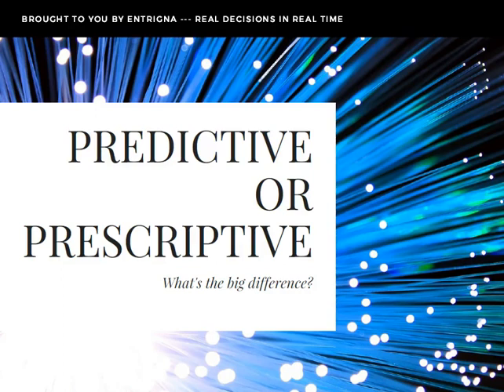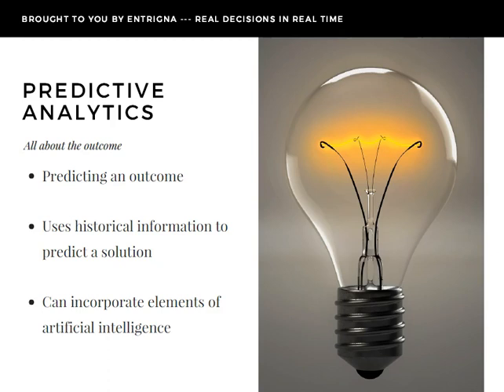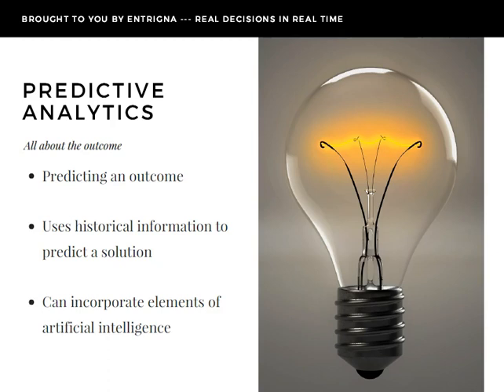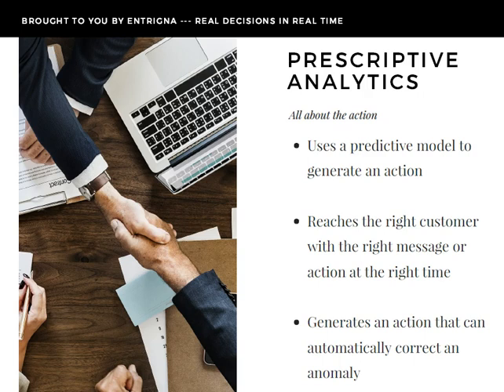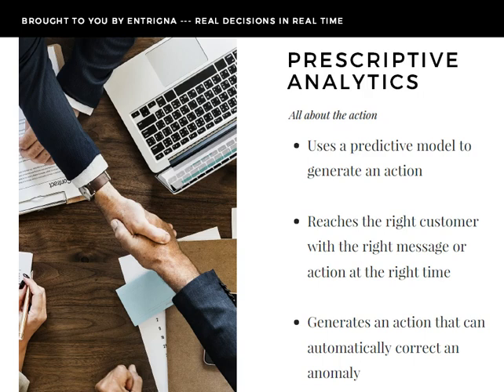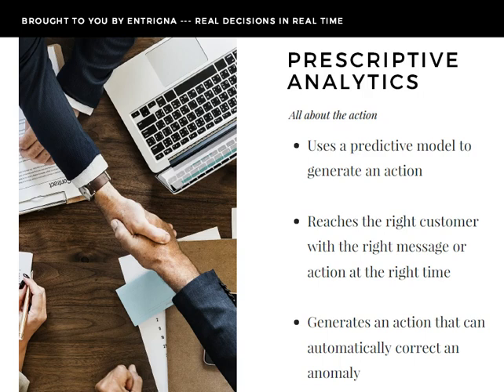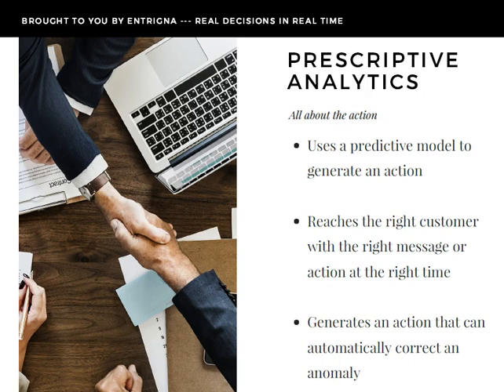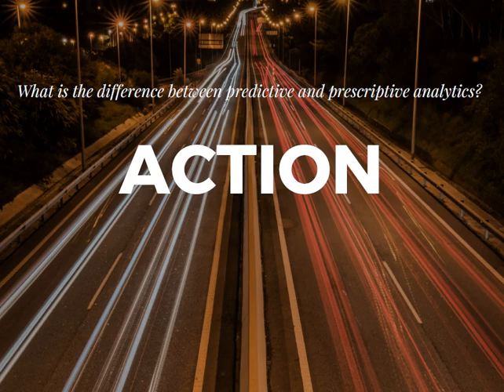Prescriptive vs Predictive Analytics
Ever wonder what the difference between predictive and prescriptive analytics is? This short 4 minute video will tell you just that!